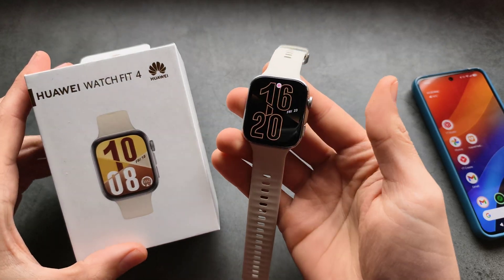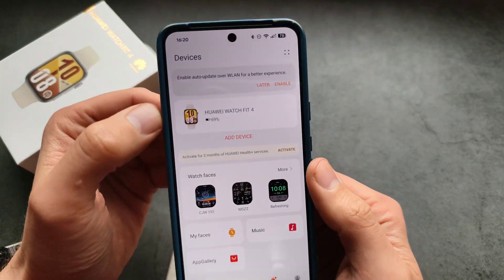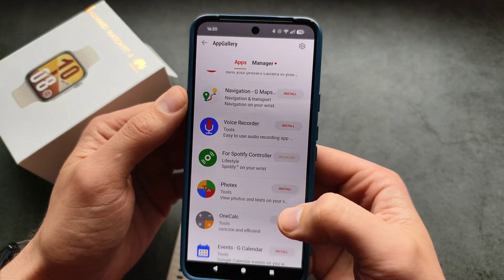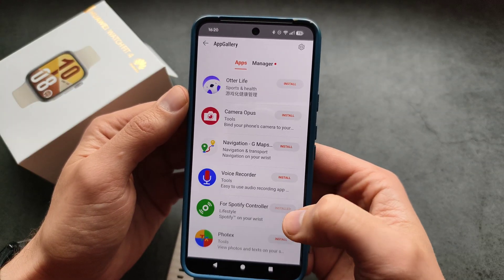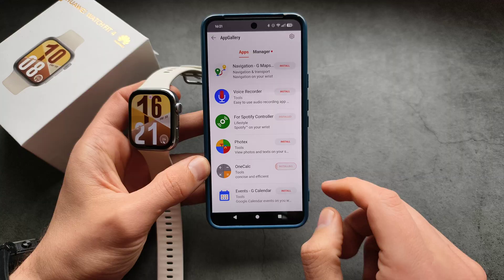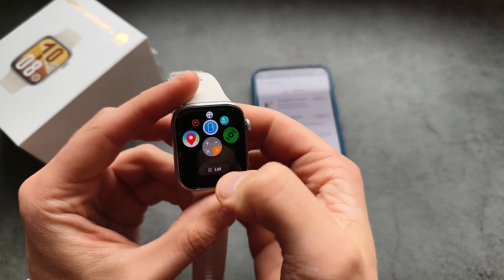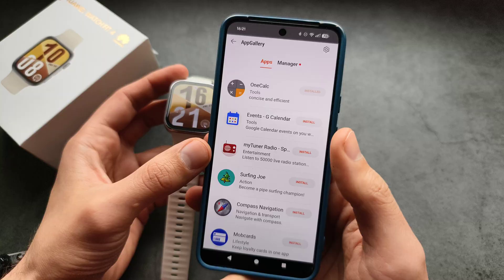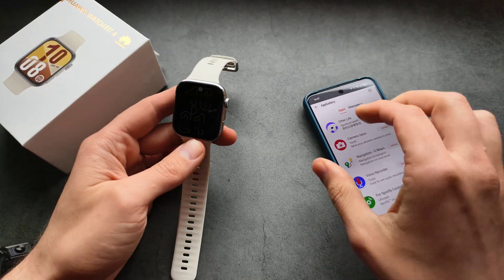Install & Add More Apps on Huawei Watch Fit 4 ( App Gallery)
how to Install Additional Applications and Games on Huawei Watch Fit 4